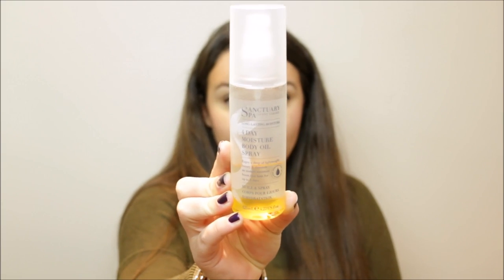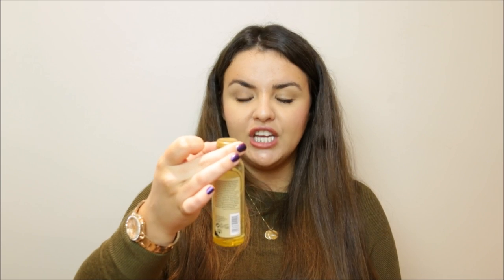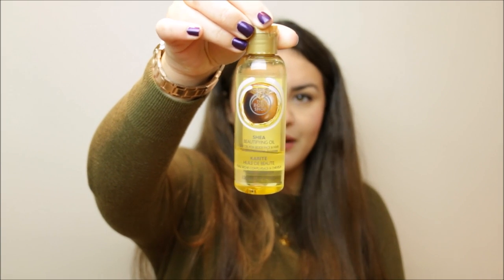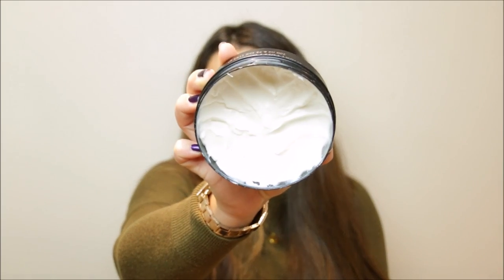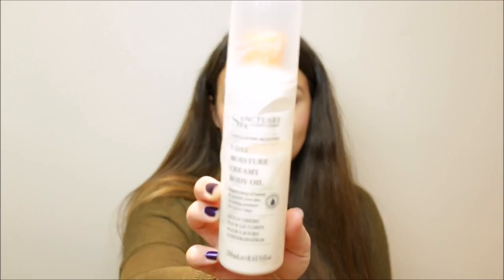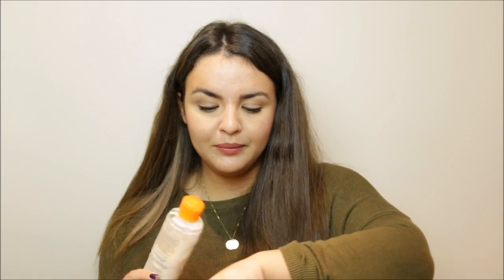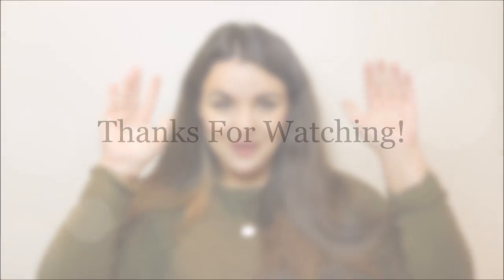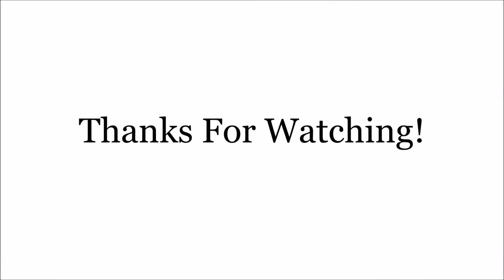Winter Body Care Favourites!